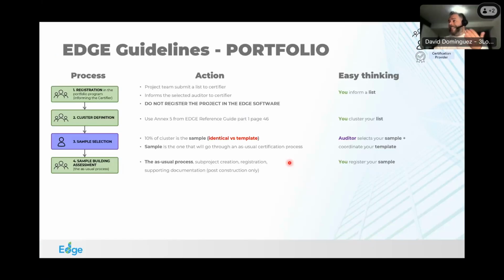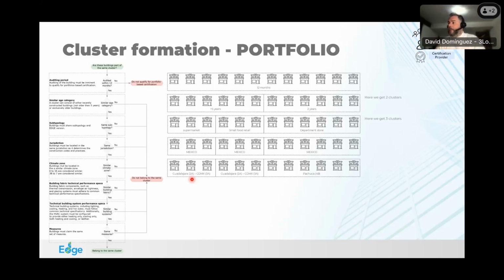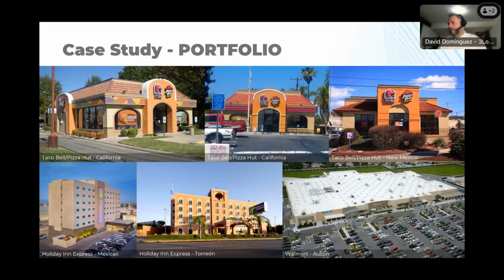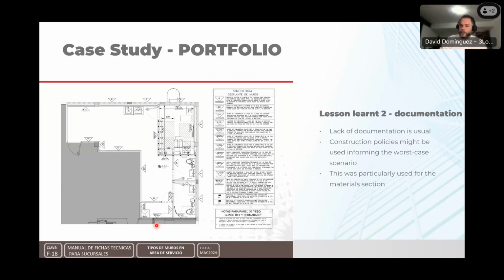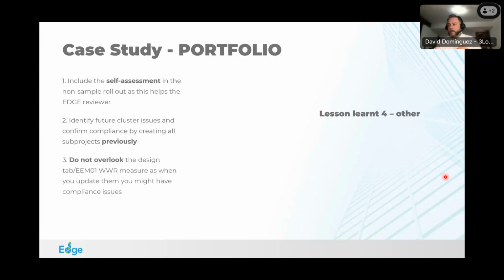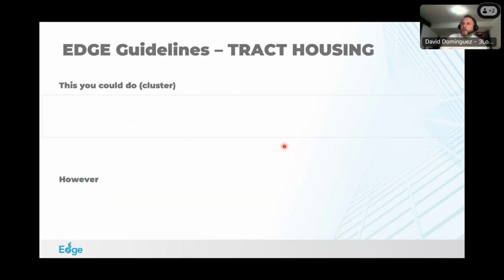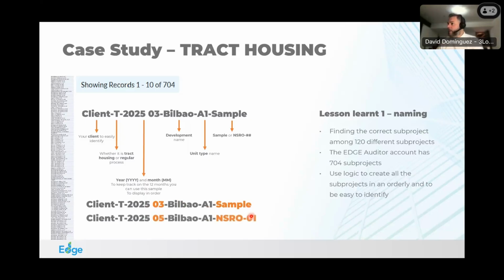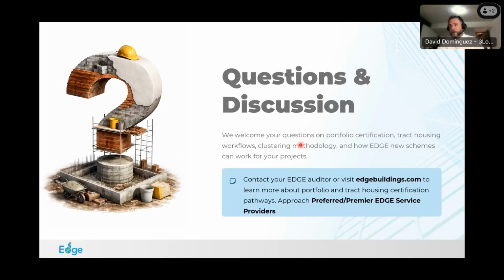Webinar - Tract Housing & Portfolio Certification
Working with large housing developments or multi‑building portfolios? Join us for an EDGE technical workshop introducing two newly launched certification pathways designed to streamline audits and reduce documentation.

In this session, 3Lotus Consulting CEO David Dominguez, along with EDGE Technical Leads Adalberto Guerra Cabrera and Janice Tan will explain how sampling-based certification can be used to certify multiple similar buildings or housing units efficiently—helping teams save time, lower costs, and scale green building performance.

The workshop will cover:
✔️ Portfolio Certification for commercial & industrial buildings

✔️ Tract Housing certification for residential developments

✔️ Real-world case studies from México

✔️ Best practices for project clustering and implementation